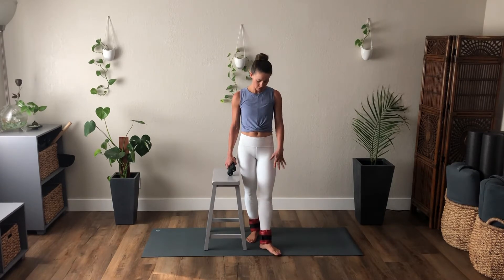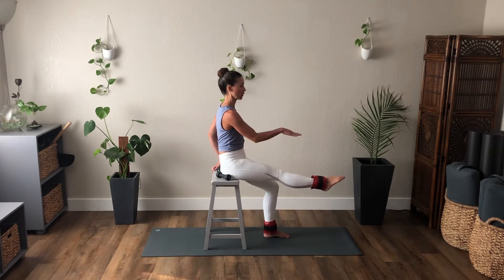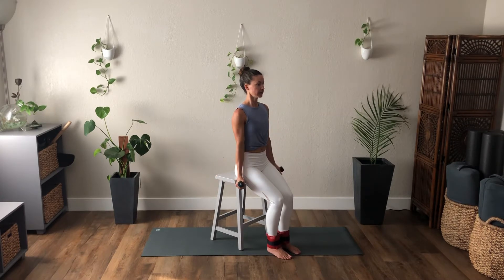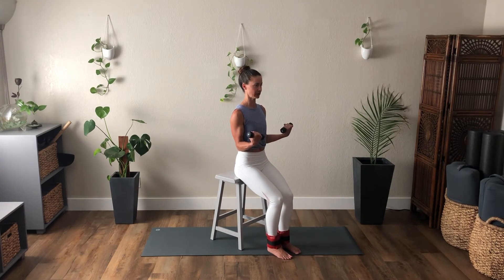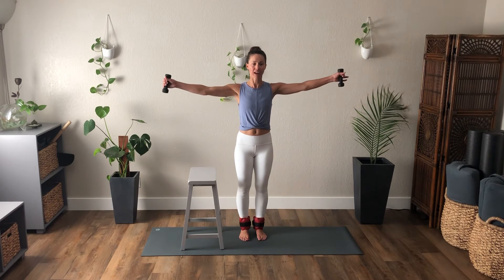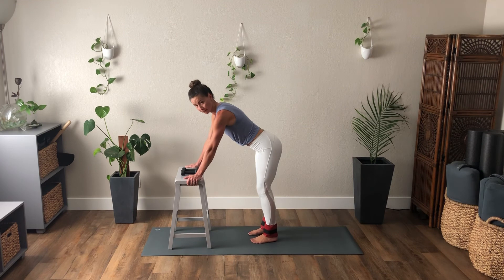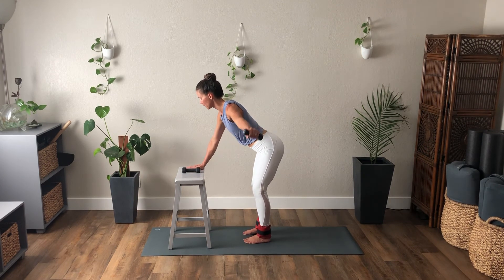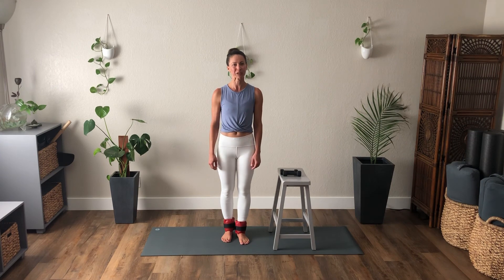Pilates - Seated & Standing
2-3lb leg weights

2-3lb dumbbells

Gentle seated and standing Pilates focused mindful movement. Spine Neutral workout.
Consult your doctor before starting a new exercise regimen.